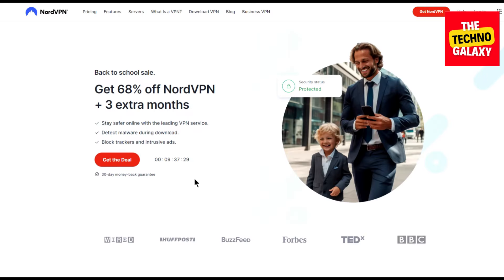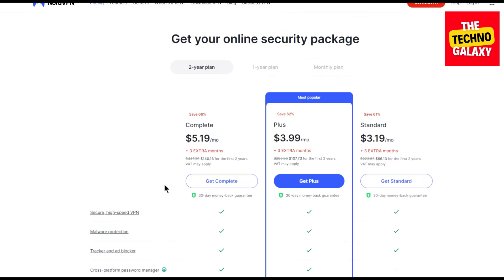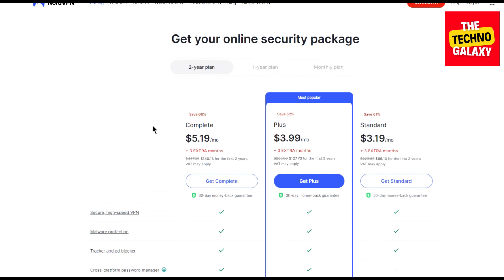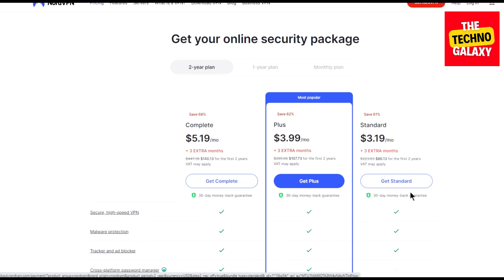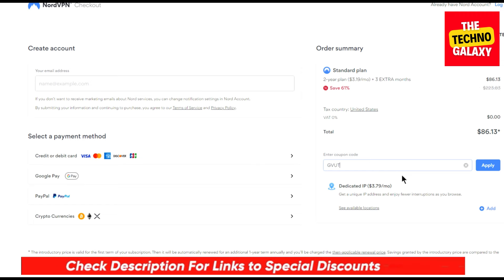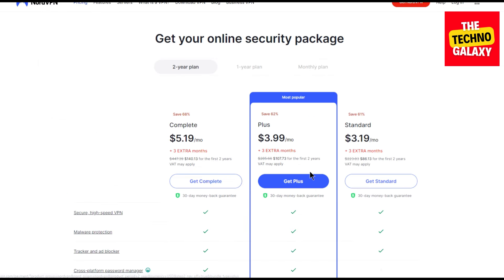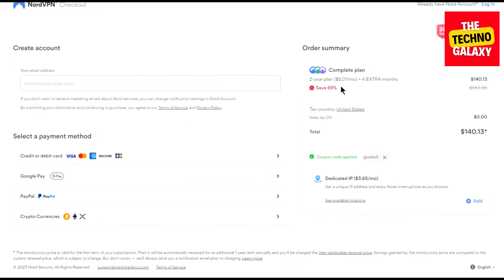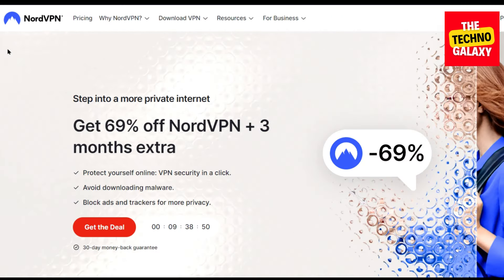NordVPN Coupon Code 2024 | BEST NordVPN Promo Code Discount Deal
NordVPN Coupon Code 2024 | NordVPN Promo Code | NordVPN Discount Coupon | NordVPN Deal.
💥 Enter NordVPN Promo Code:   GVUTECH
 [𝟰 𝗠𝗢𝗡𝗧𝗛𝗦 𝗙𝗥𝗘𝗘 + 𝗟𝗶𝗺𝗶𝘁𝗲𝗱 𝗣𝗲𝗿𝗶𝗼𝗱 𝗗𝗜𝗦𝗖𝗢𝗨𝗡𝗧💥]
💥30 Day Money Back Guarantee💥
Welcome to The Techno Galaxy! Looking for the best NordVPN coupon codes and deals to safeguard your online privacy while saving big? You're in the right place! We're excited to present exclusive NordVPN discounts and promo codes for 2024 that you won't want to miss.

🔒 NordVPN Coupon Codes 2024: Get ready to protect your online activities with NordVPN's top-notch encryption and security features at discounted prices. Use our exclusive coupon codes to avail yourself of fantastic deals on NordVPN subscriptions.

✨ NordVPN Promo Codes: Dive into a world of online freedom and security with NordVPN's exclusive promo codes for 2024. Enjoy incredible savings while experiencing the utmost privacy and access to geo-blocked content worldwide.

💰 NordVPN Best Deals & Discounts: Don't miss out on the best deals! Our NordVPN discount coupons offer significant price reductions on subscriptions, allowing you to enjoy premium VPN services without breaking the bank.

🌐 NordVPN Discount Coupon 2024: Protect your internet connection from prying eyes and hackers while enjoying substantial discounts through our exclusive NordVPN discount coupons for 2024. Your online security matters, and we're here to help you save while staying safe!

Get the ultimate online privacy and security with NordVPN's state-of-the-art features:

Military-grade encryption.
No-logs policy
Access to thousands of servers worldwide
Secure and fast browsing
Streaming and torrenting support
Simultaneous device protection.

Take advantage of these exclusive NordVPN discounts and safeguard your online presence while enjoying the internet with freedom and security. Grab your discount now and surf the web worry-free!

Claim your NordVPN discount today.

TTG1-4grlNh7z_dI